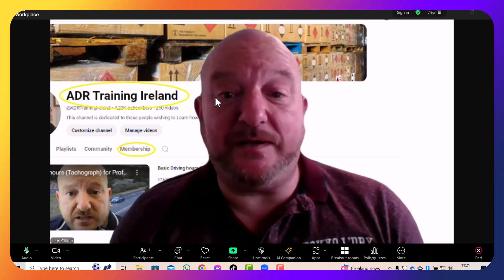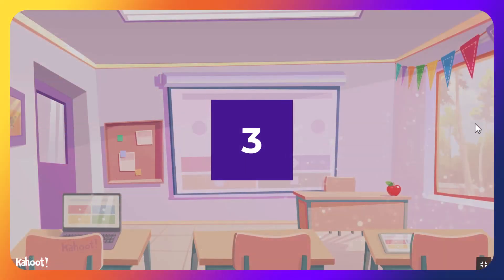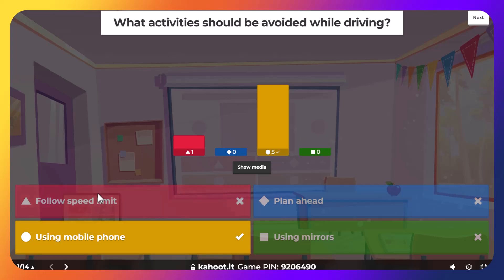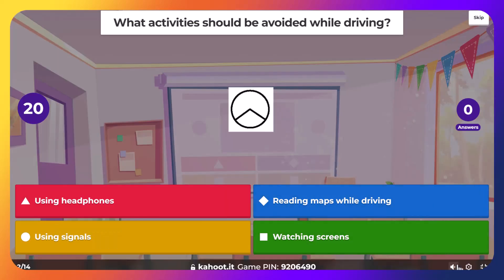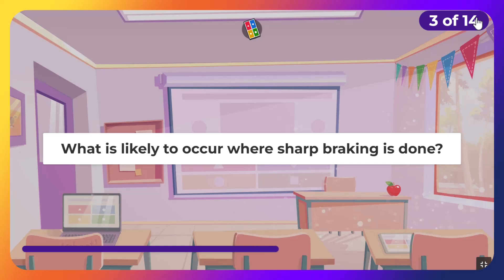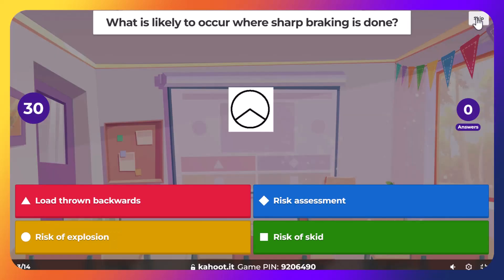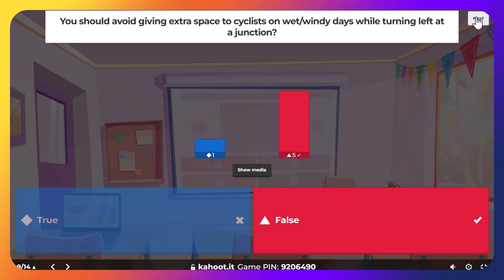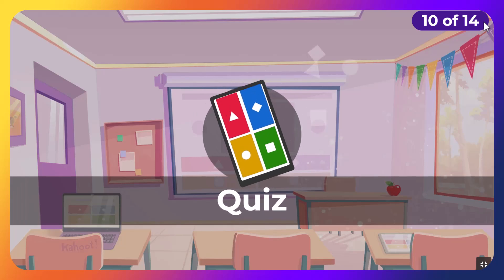Walk Around Exam Pratice Questions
Practice answers to the Walk Around questions. Test 1

Must Know information.
Be ready for your exam.